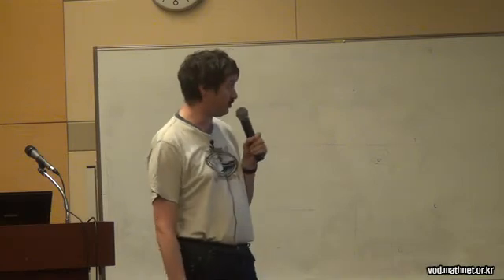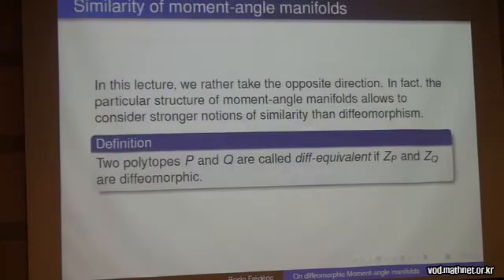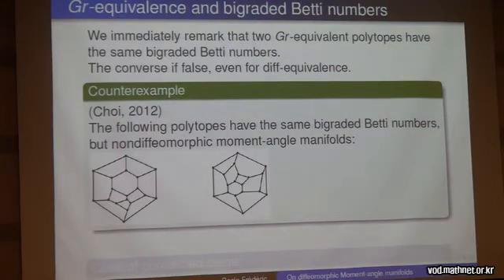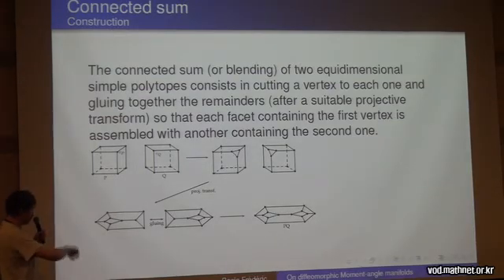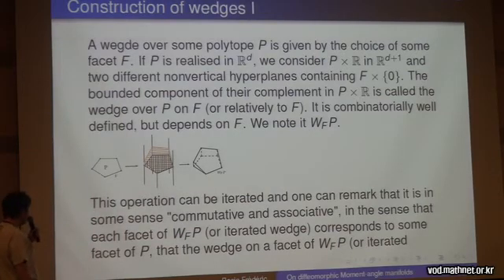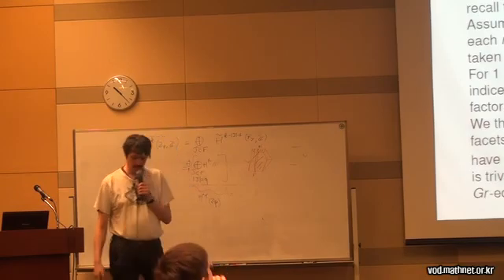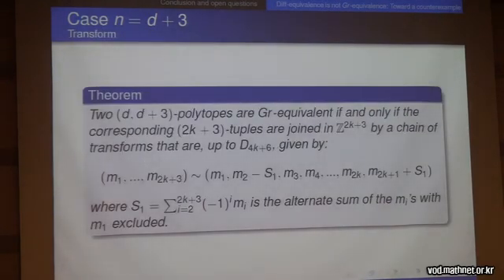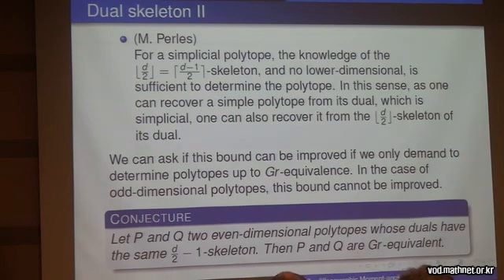On diffeomorphic moment-angle manifolds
On diffeomorphic moment-angle manifolds / Bosio, Frédéric (Université de Poitiers) /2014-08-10